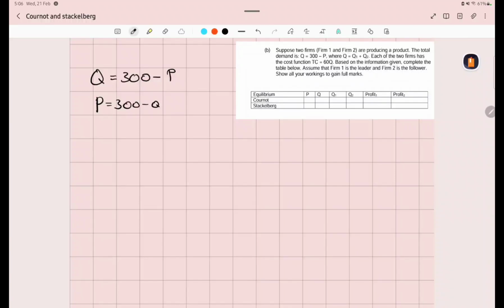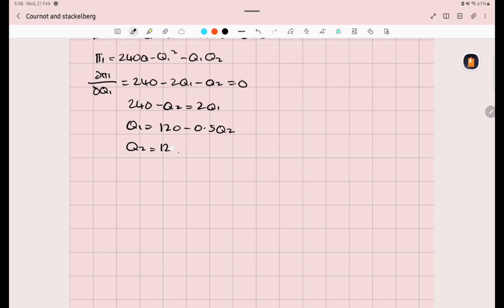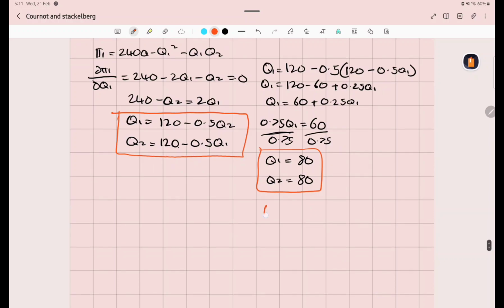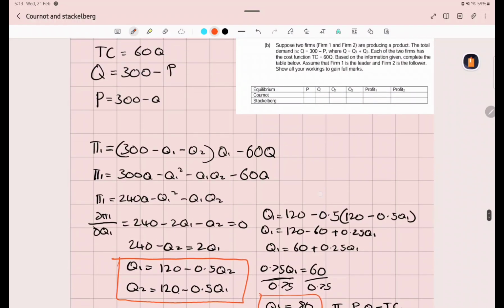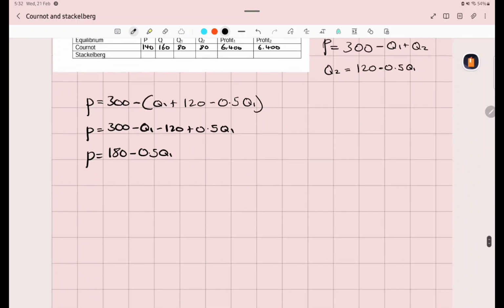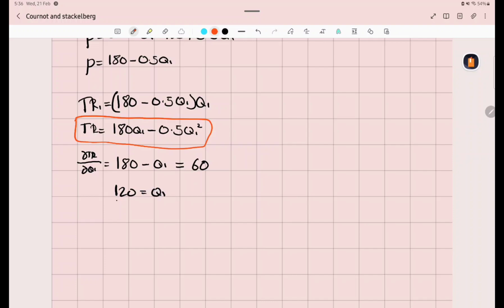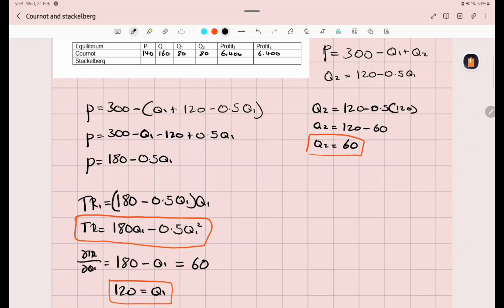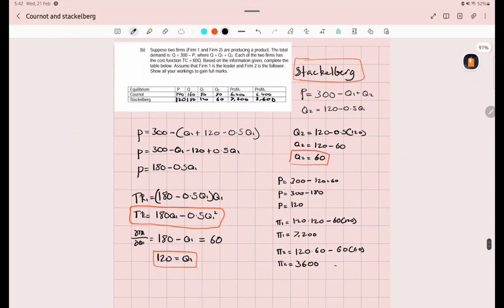Cournot and Stackelberg Equilibrium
cournot and stackelberg equilibrium with explanation and work shown